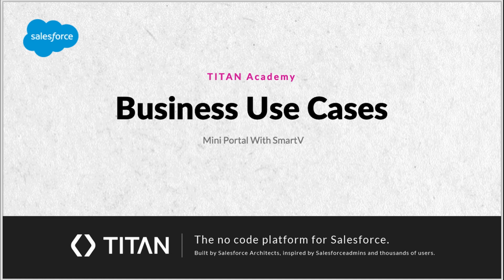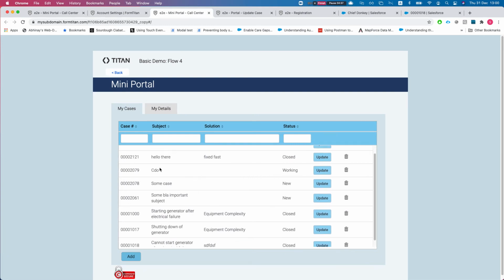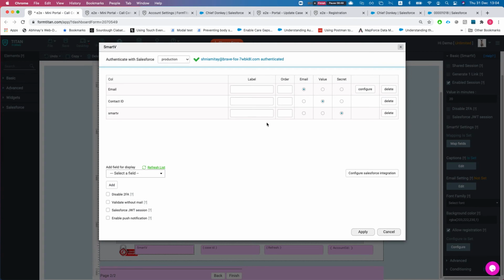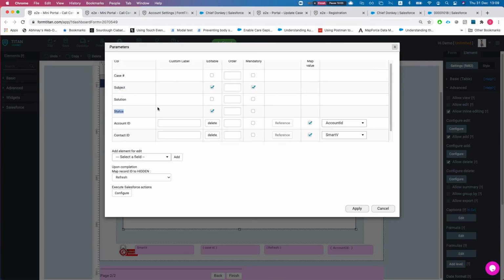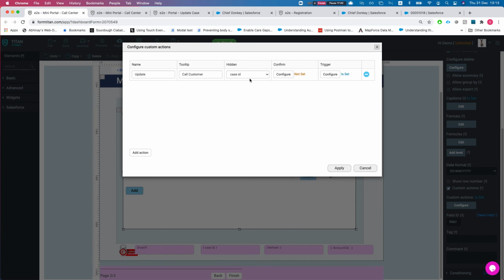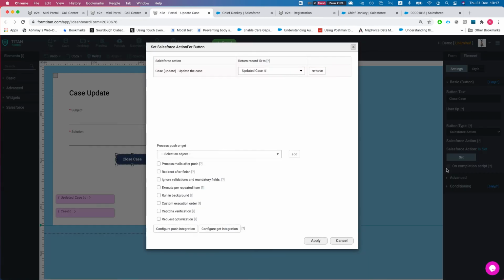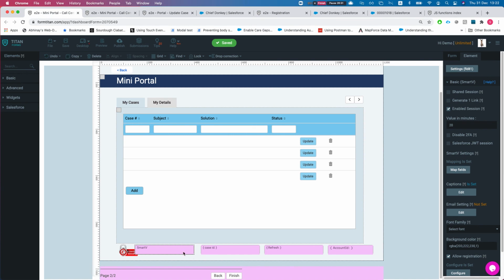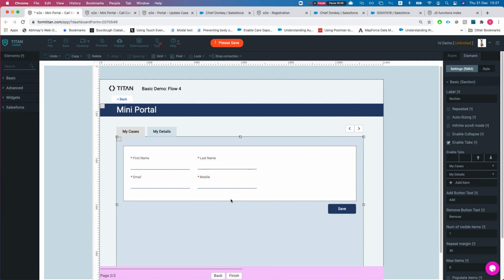Building Mini Portals For Salesforce | Titan Web Extends Salesforce Experience Cloud | Use Case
Titan's native integration with Salesforce enables you to create stunning portals for customers, partners, communities, and more in a few simple clicks Portals offer a range of personalized resources tailored to every visitor's specific needs and preferences, including recommendations, learning materials, expert advice, etc. This use case covers three forms

The main form (mini portal);

An update case form within a modal on a table;

A registration page.

The first part of the use case starts with the registration process, where SmartV is configured to work with a contact object. The registration page allows users to create a contact directly and then log in. The mini portal login involves two-factor authentication (2FA), and upon logging in, the user is presented with a page displaying cases associated with their logged-in contact. By using smart views and their mapping, you can populate various details in the mini portal, such as enabling sessions, setting a custom background color, controlling font family, and adding a header with a logo to enhance the visual appeal of the mini portal.

The next part of this video emphasizes Titan's abilities in efficiently managing cases within the Salesforce ecosystem. The process starts with a secure two-factor authentication login, followed by a showcase of SmartV features displaying key user details. Salesforce integration is demonstrated through Get and Push operations, ensuring relevant data is displayed in the table.

So, why wait? Explore different features of the Titan platform to create a full end-to-end mini portal.

Chapters

0:00 - An Introduction to Titan’s Mini Portal
0:28 - Registration Forms
2:48 - Integration Logs
4:00 - Log In To Our Mini Portal
7:06 - Add a New Case
13:16 - Mapping Account ID and Contact ID
14:43 - Configure Salesforce Condition
15:38 - Configure Reference Captions
16:55 - Case Update Form
24:21 - Conditions
24:58 - Field Mapping
28:13 - Contact Update

FAQs:

What is Titan’s SmartV feature?

Titan lets you add protection to your entire project with SmartV functionality. Smart validation adds a double verification to your project. You can add a one-time password or two-factor authentication (2FA). This is safer than using just an email and password method of verification.

What types of Salesforce portals does Titan provide?

Titan provides no-code student portals, customer portals, partner portals, media portals, vendor portals, and many more industry-specific portals.

How to check integration logs in Salesforce?

To check Salesforce Logs, navigate to the Setup menu and select "Monitor" in the left-hand sidebar. Then, click on "Logs" to access the Event Log Files. Finally, review Salesforce Integration Logs by filtering or searching for the specific logs related to your integration processes.

and learn how to build portals with robust features and functionalities.